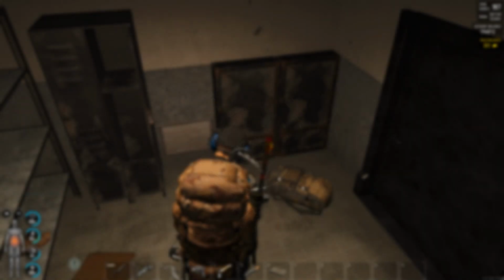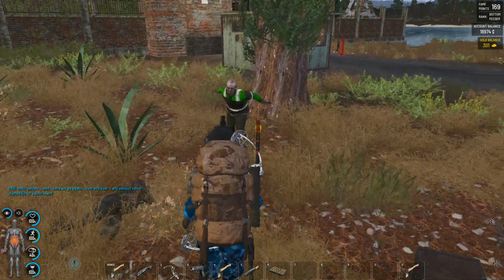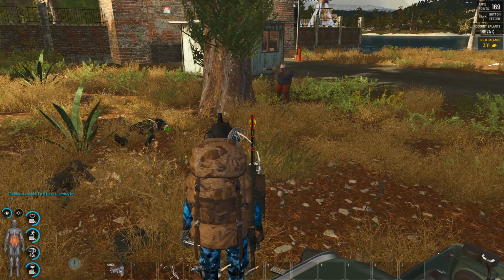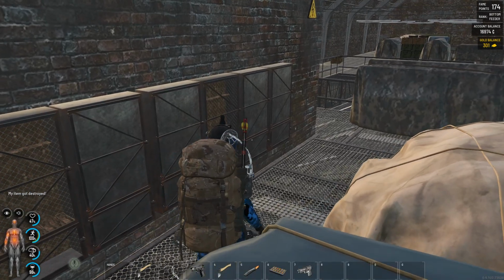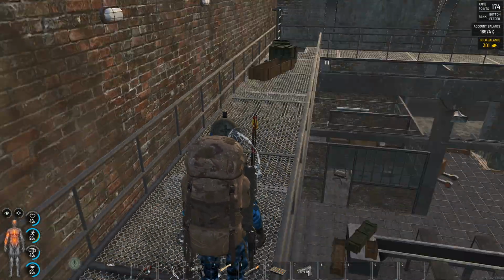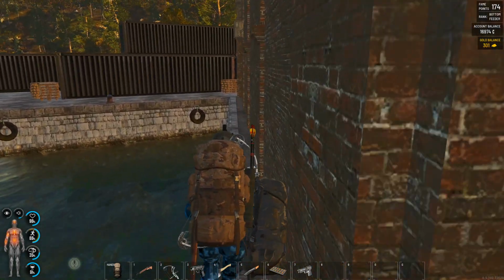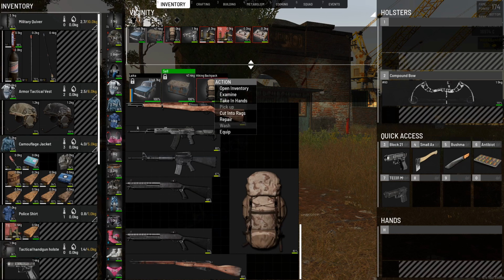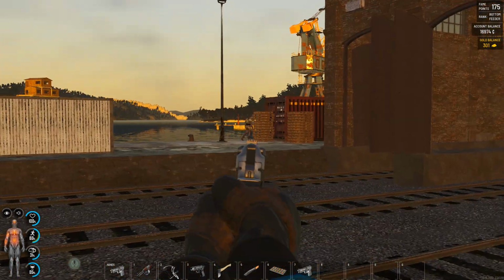SCUM 0.9v- Lone Survivor series s2ep13 Farming fame and fun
OLDT1M3R'S PVE SERVER